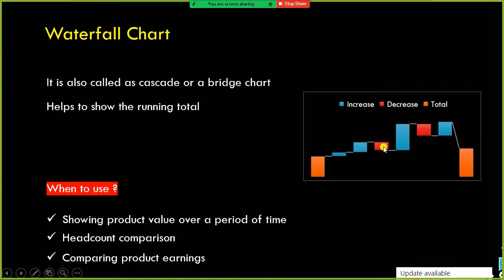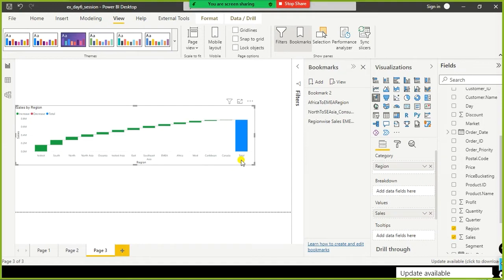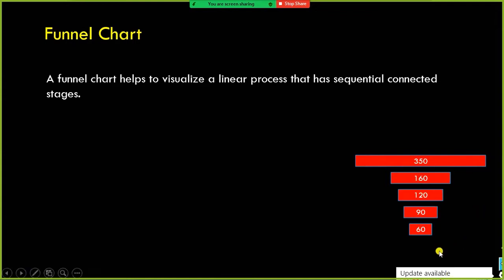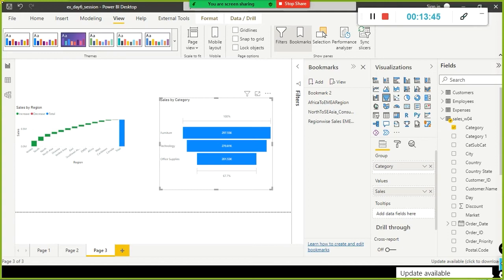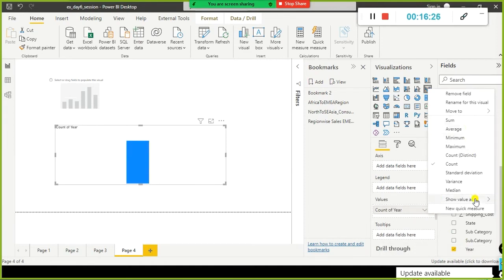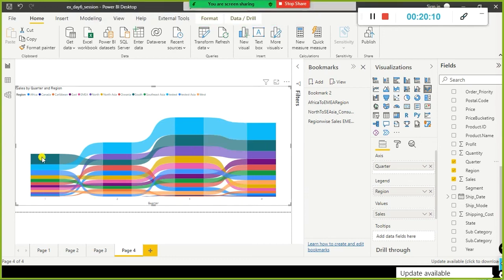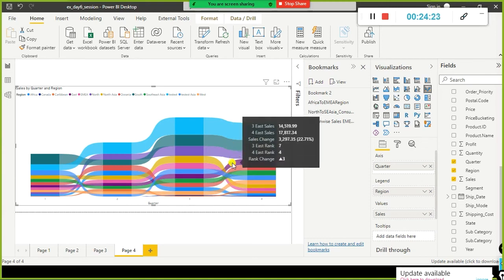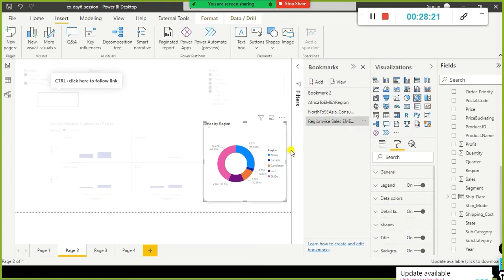17.2 Waterfall Chart , & Ribbon Chart